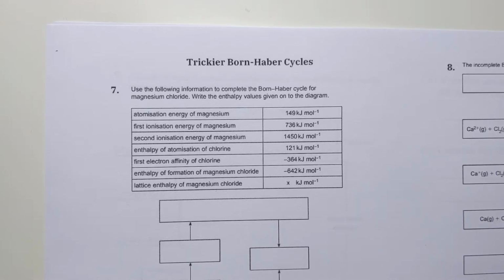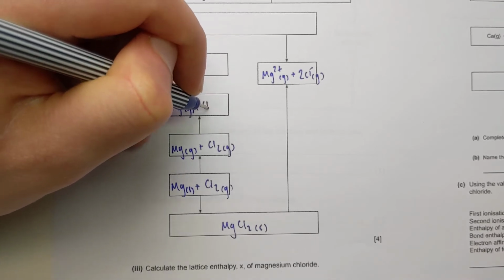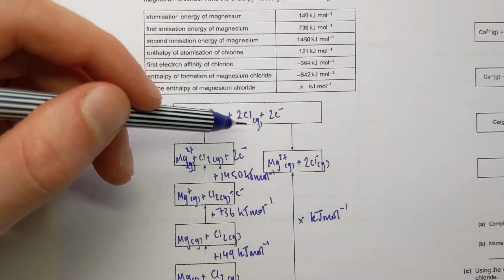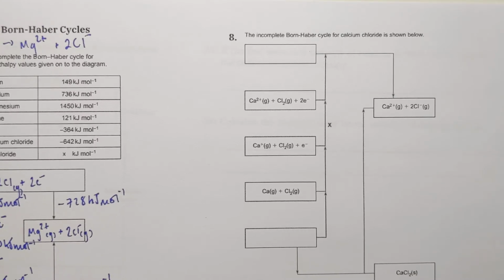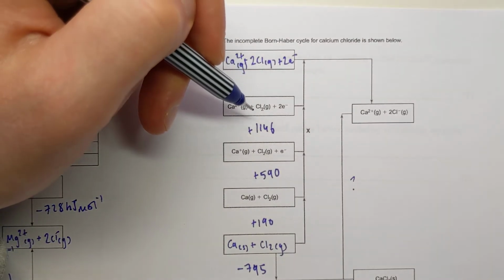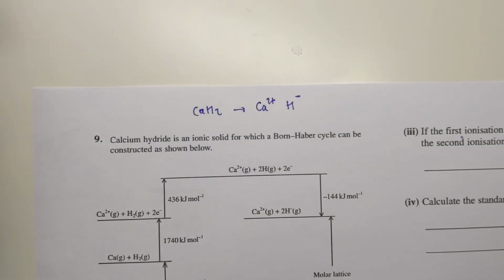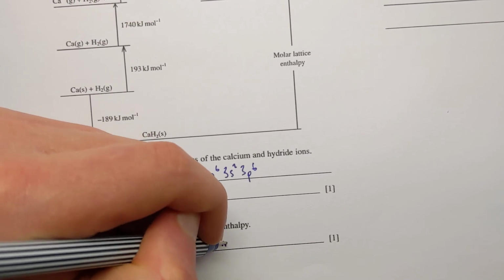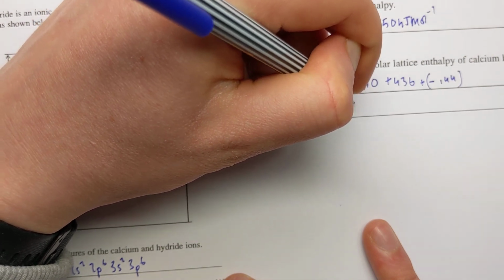Answers to Lattice Enthalpy PPQs 7-9